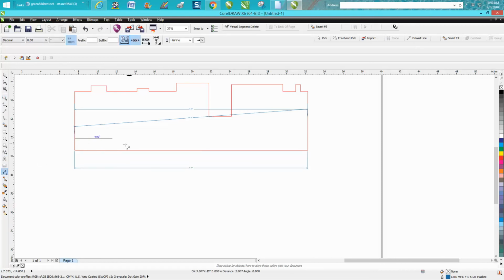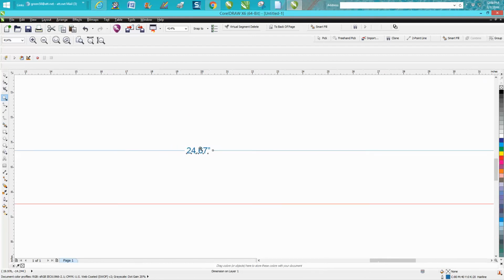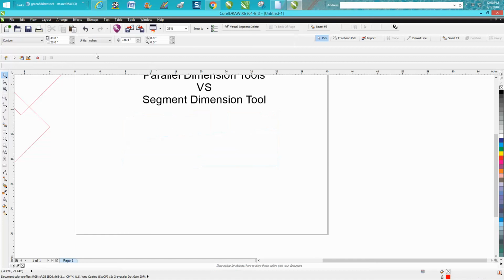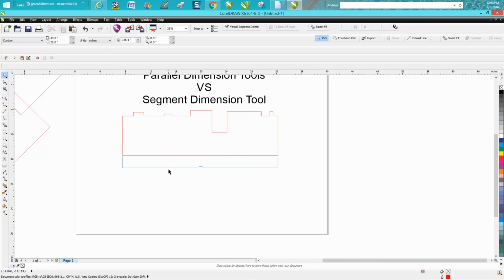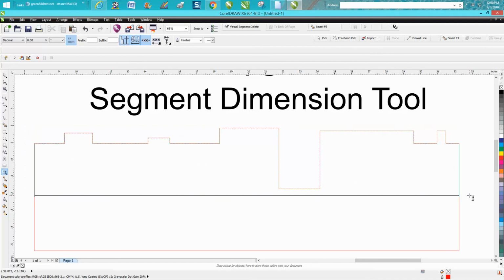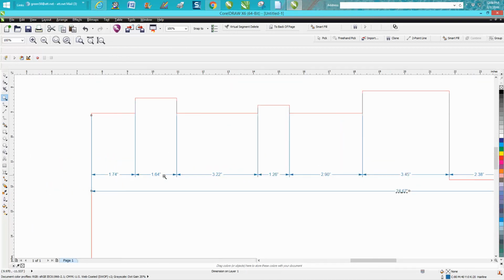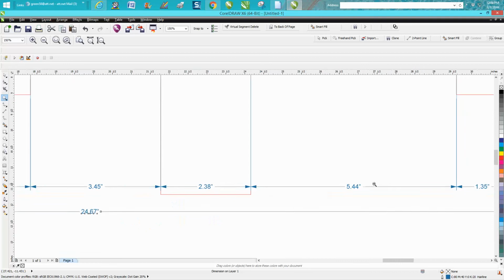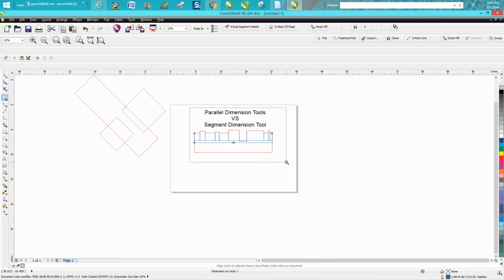Corel Draw Tips & Tricks Parallel VS Segment Dimension Tools